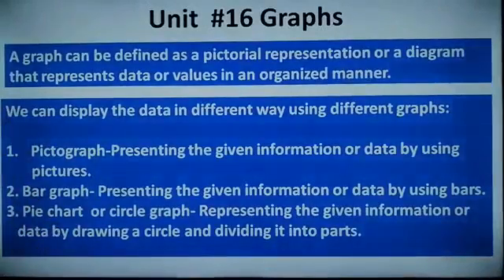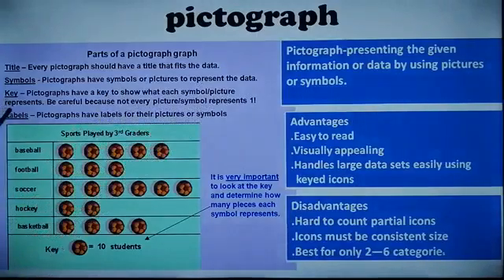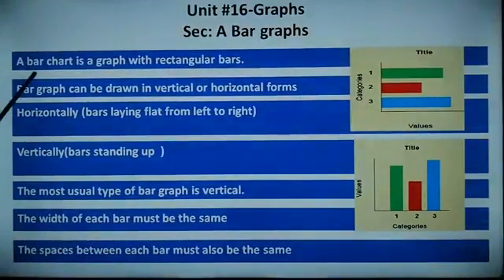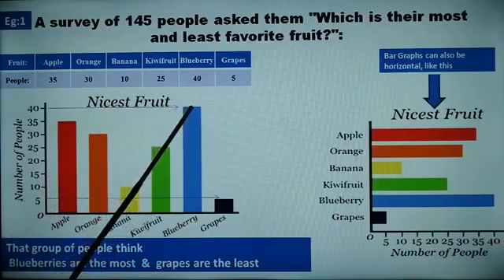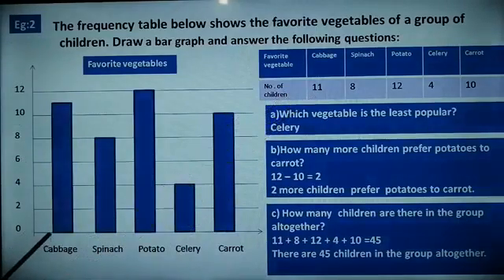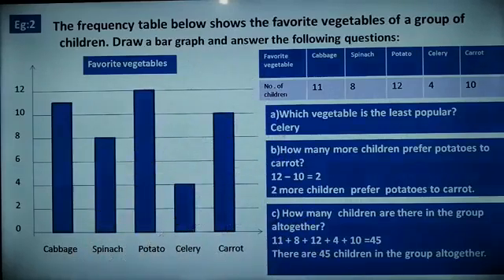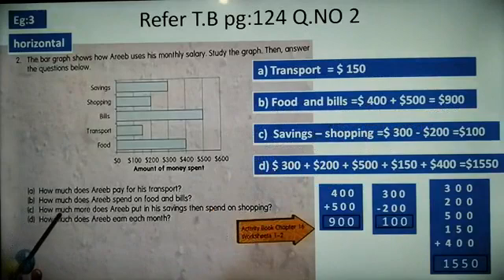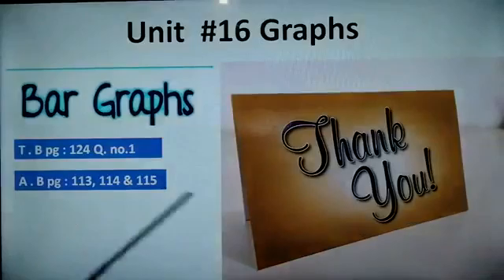LEVEL 4 MATH UNIT 16 GRAPHS PART 1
MATH LEVEL 4-GRAPHS PART-1